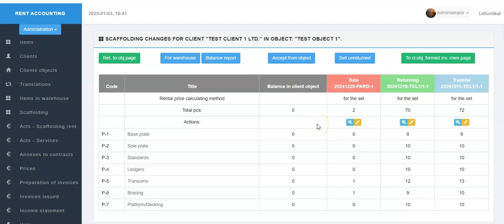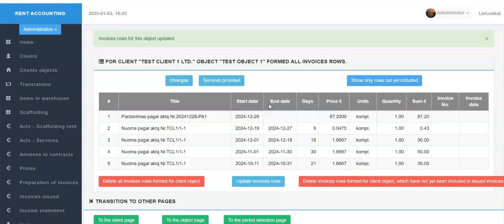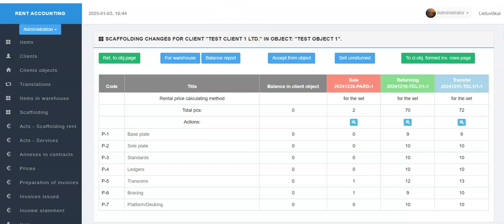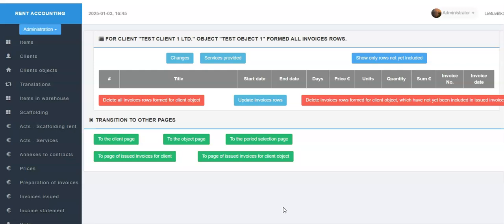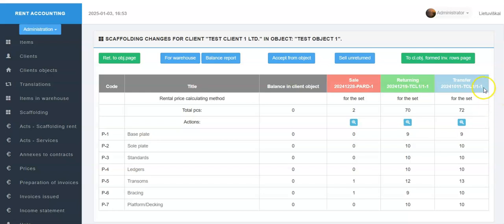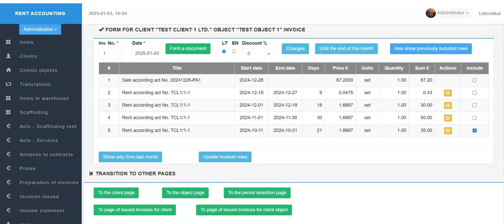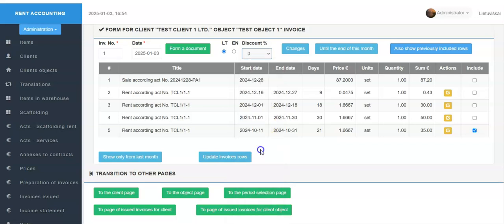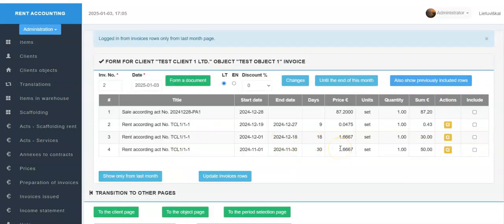Multilingual scaffolding rent software - 24. Formation of an invoice for scaffolding rent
Formation of an invoice for scaffolding rent